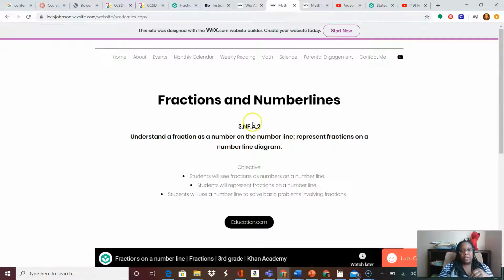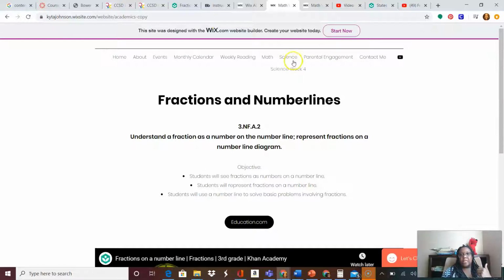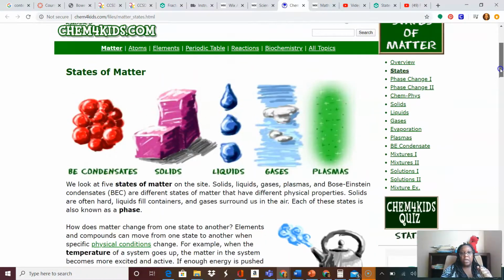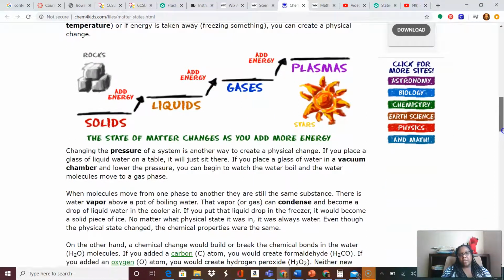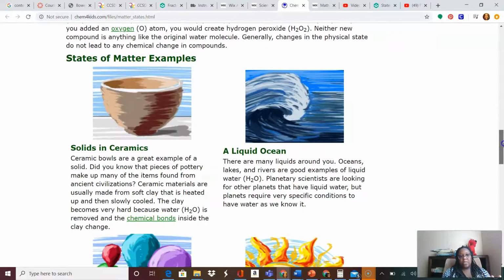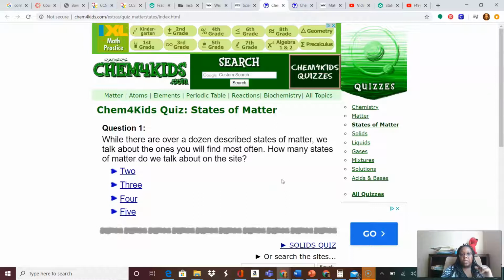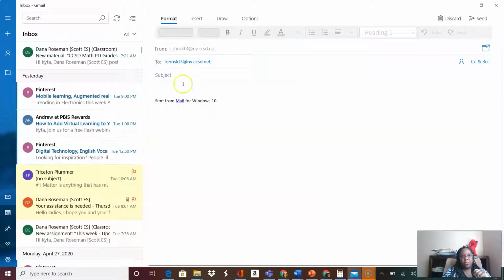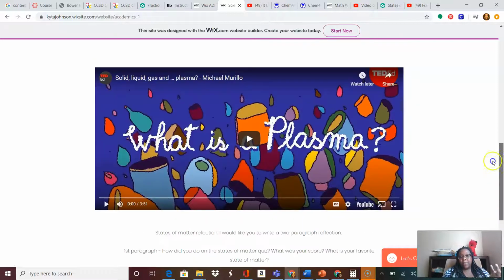Week 4 Math Science Student Intro